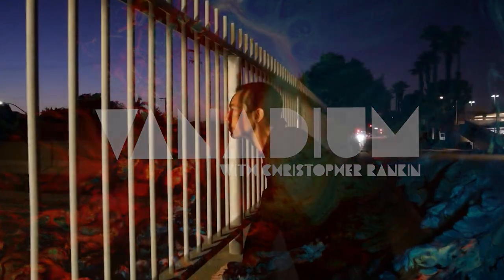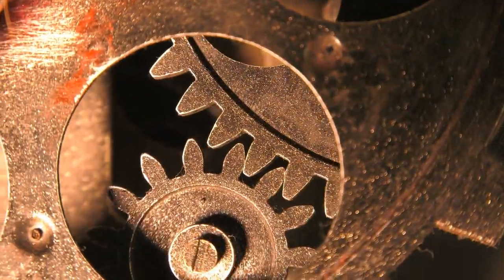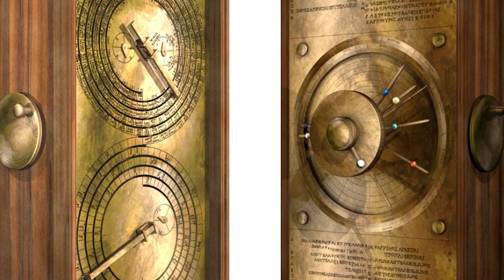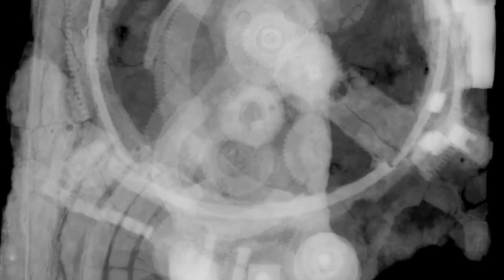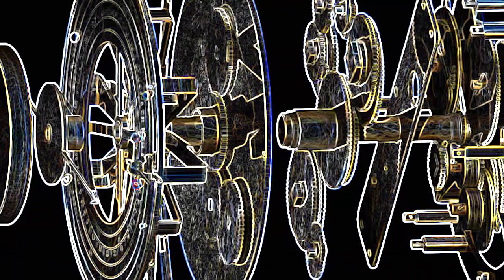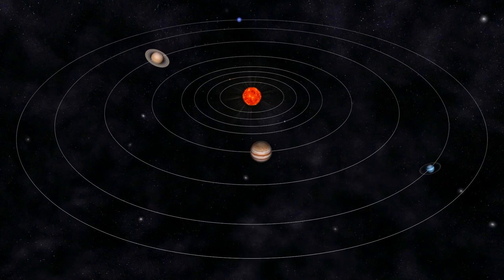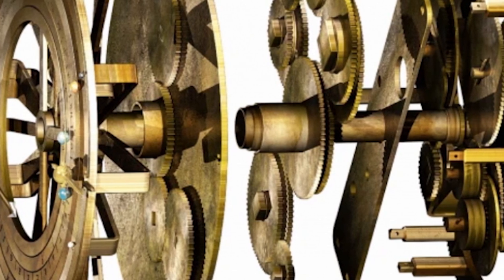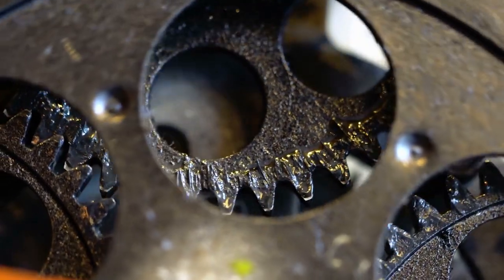Secrets Of The Machine: On The Antikythera Mechanism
In 1901, off the coast of Greece near Antikythera island, divers discovered something very unexpected. In the debris of a two thousand year old shipwreck, among a treasure trove of ancient pottery, glassware, gold coins, jewelry, marble and bronze statues was the world’s first known computer.

The 82 fragments of what came to be known as the Antikythera mechanism stumped archaeologists and scientists. They didn’t know what to think of the gears, dials and intricate menus inscribed in ancient Egyptian text. It appeared to be an advanced mechanical system, like a watch but more complicated, and its purpose was a mystery.